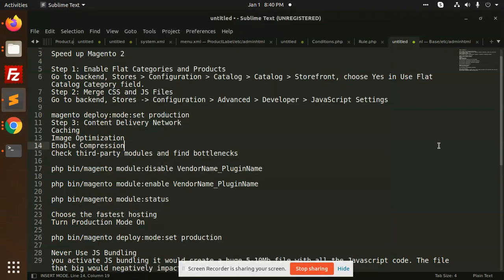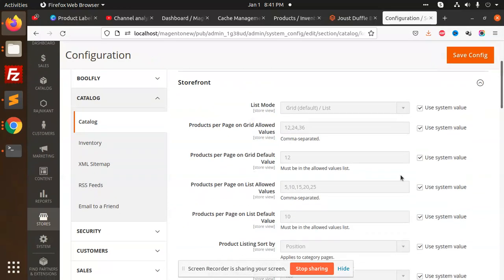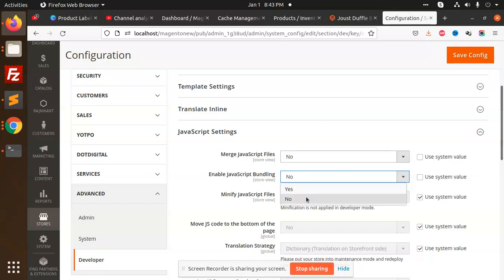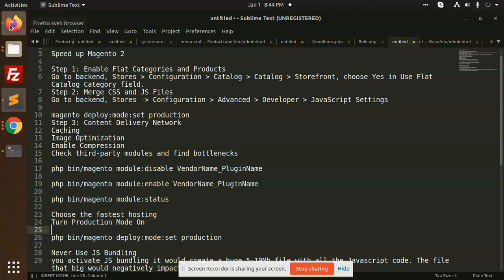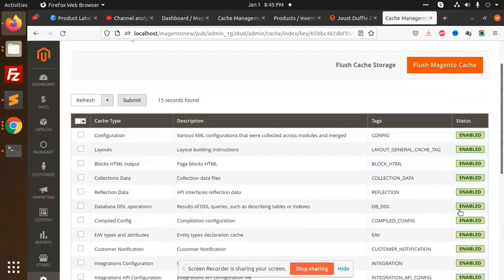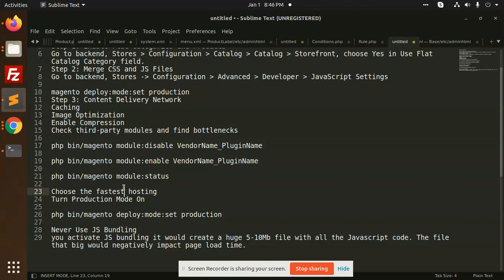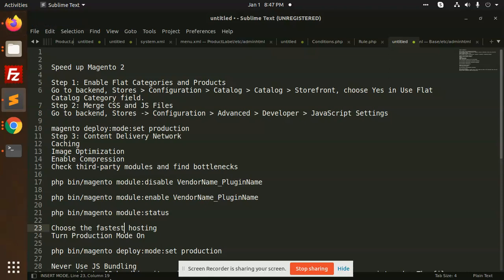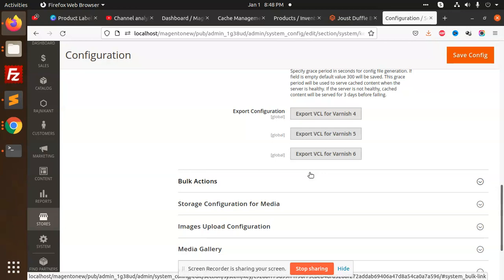How to speed up Magento 2 website | 10 ways for Magento 2 Speed Optimization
Best 10 Steps for Magento 2 Speed Optimization
Step 1: Enable Flat Categories and Products
Step 2: Merge CSS and JS Files
Step 3: Content Delivery Network
Step 4: Caching
Step 5: Image Optimization
Step 6: Enable Compression
Step 7: Check third-party modules and find bottlenecks
Step 8: Switch Developer Mode to Production mode
Step 9 : Choose the fastest hosting
Step 10 : use Redis cache